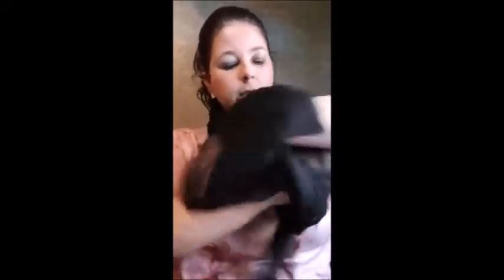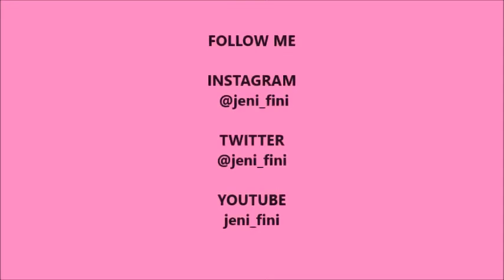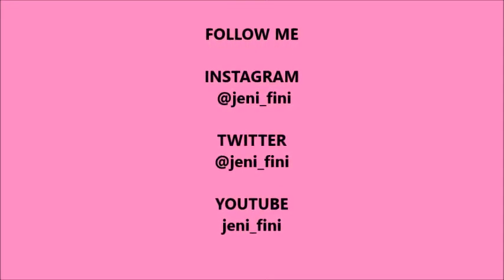Zorjar Women's Silk Scarf Review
100% silk, this scarf is lightweight, sheer and soft to the touch. Scarves are not just for winter or fall, but with a sheer lightweight scarf as this, it's perfect for Spring and Summer as well, especially tied in your hair, waist or purse.

Scarf has as tiny charm at the end to accent the scarf.